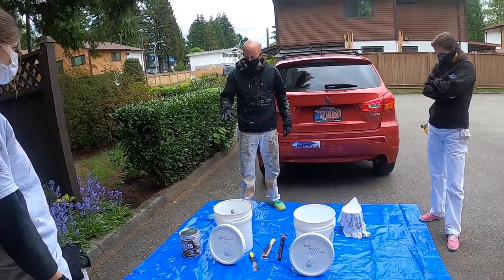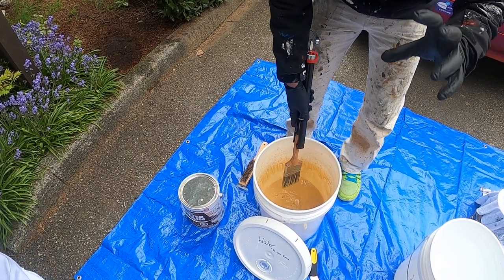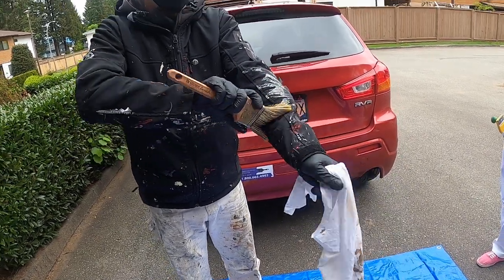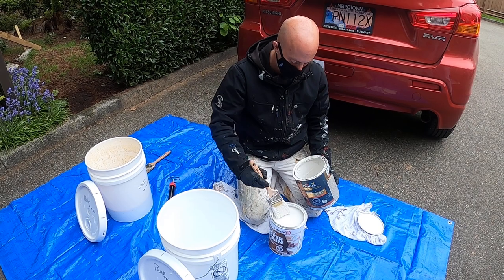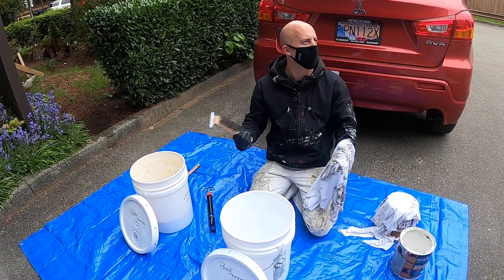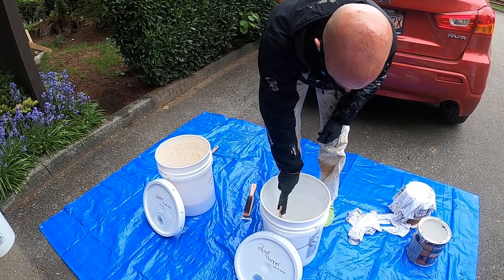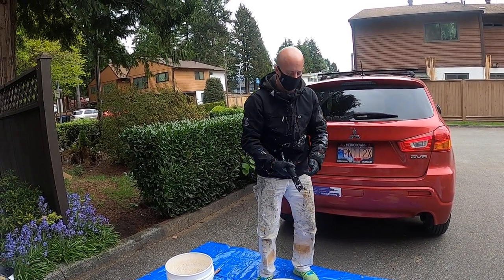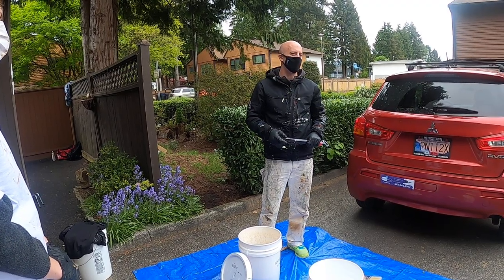How to clean Paint Brushes (latex / oil)